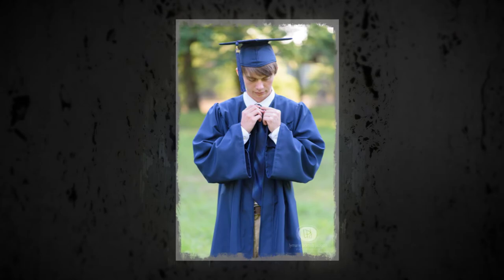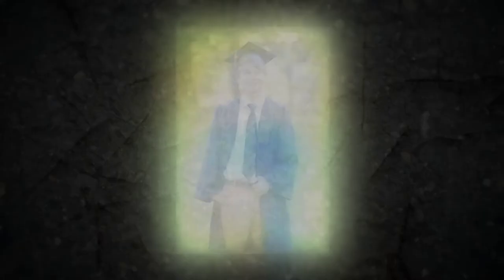Justin Snipes Rocky Mount Academy Class of 2017